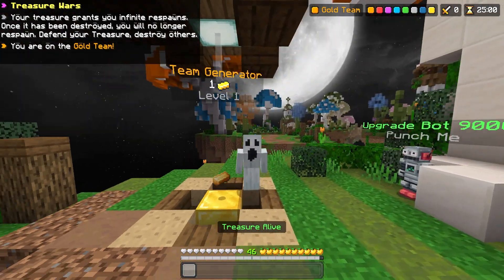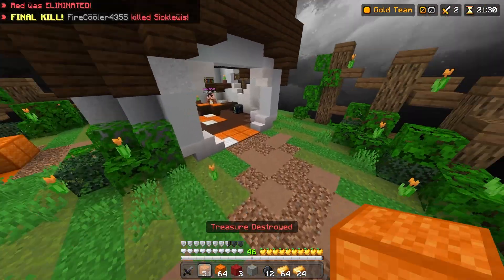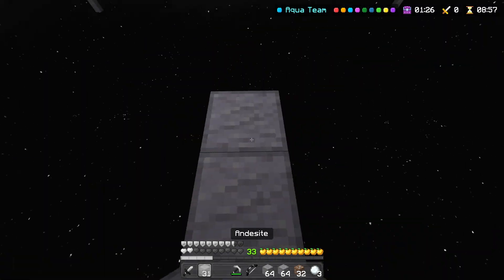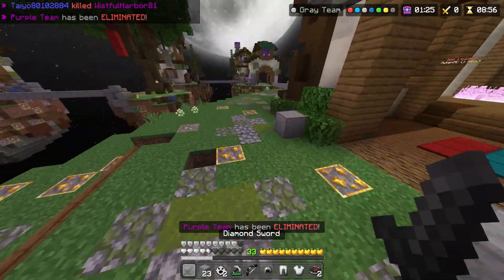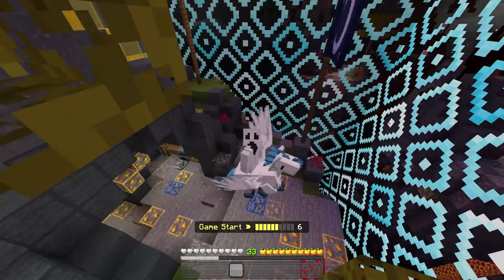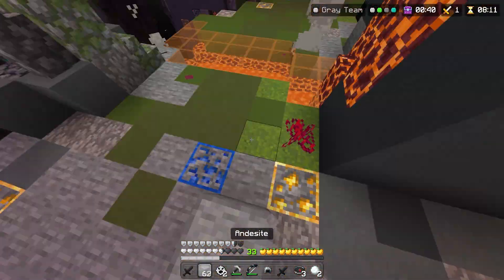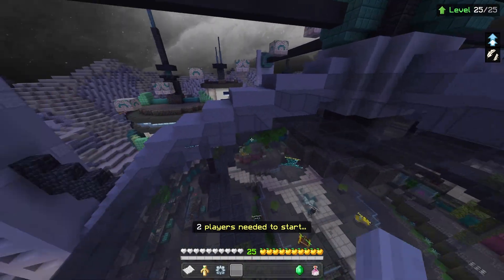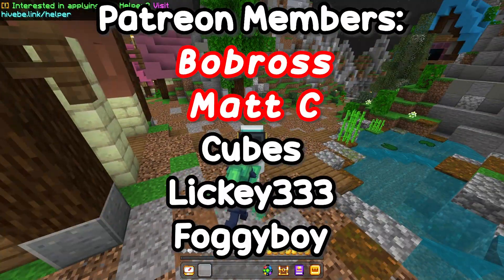Is This the BEST Black PvP Texture Pack?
PvP texture packs on the Hive helps you get clean combos and PvP better, well today I used my 1000 subscribers texture pack to see if it is the BEST black PvP texture pack!

Join my awesome community on discord!

The BEST way to support me, and you get a whole bunch of perks!